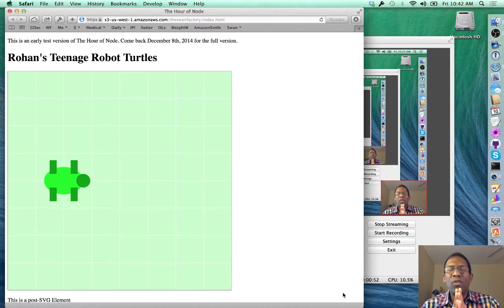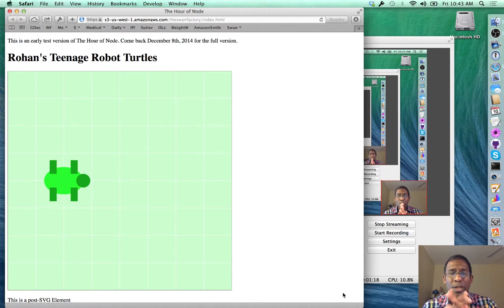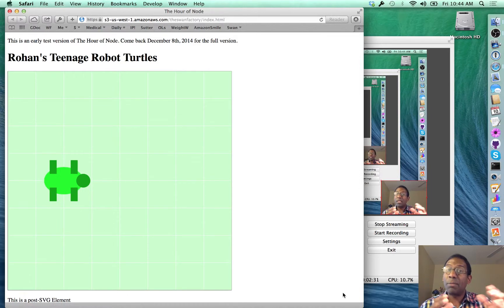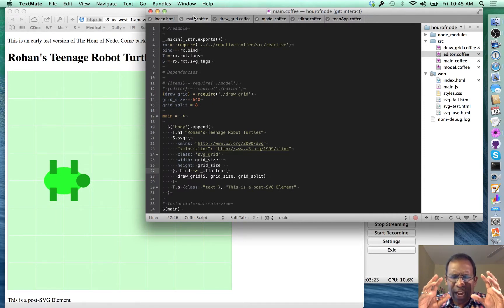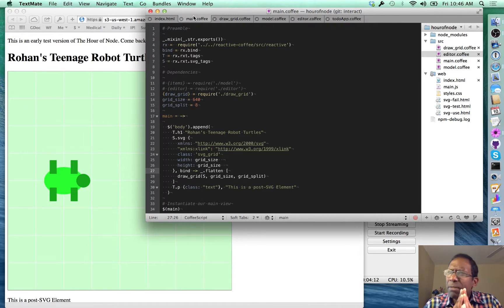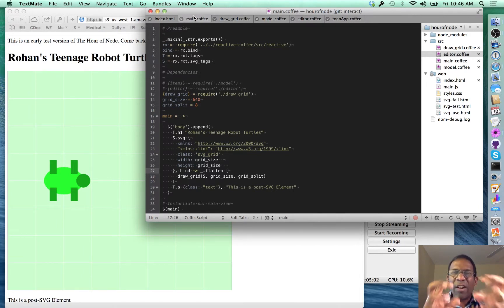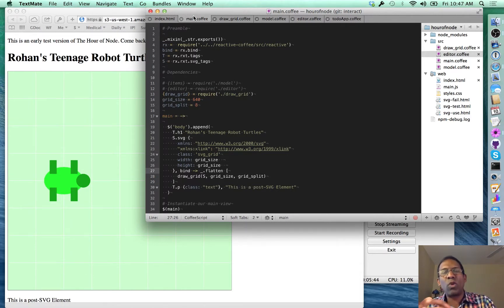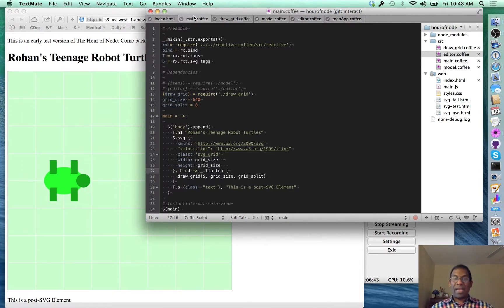ASB 4.4 CLIP: Introducing Document-Driven Programming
An epic rant explaining exactly what Dr. Ernie is trying to do to programming with The Swan Factory.  Required viewing for all future Swans.